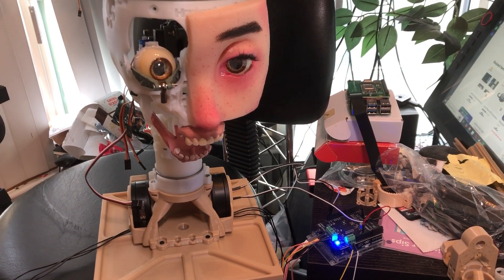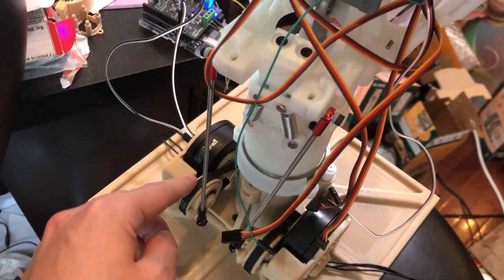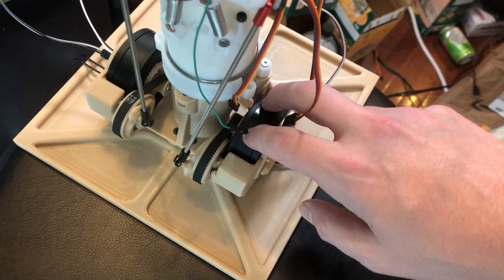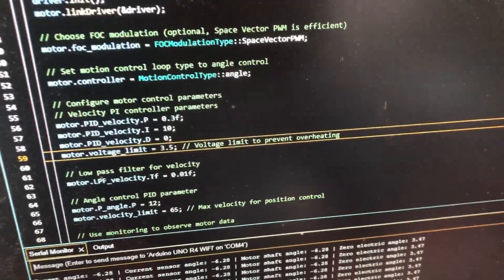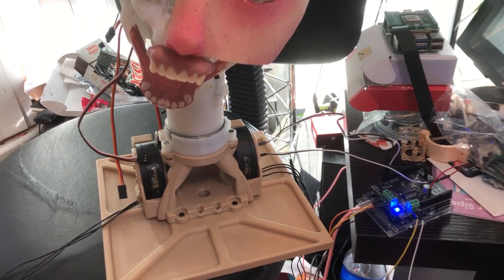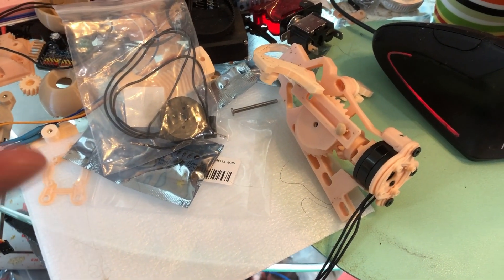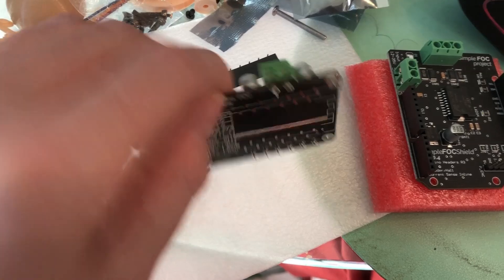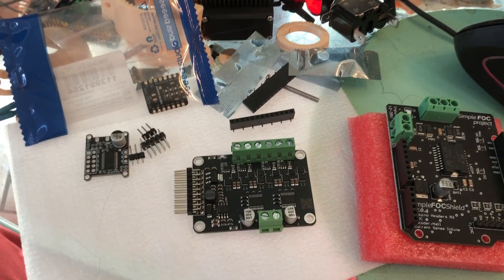Experimenting with Brushless Motors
I have never used brushless motors before, so I have a lot to learn here.  I am in the process of redesigning my robot, Hannah, for these motors.